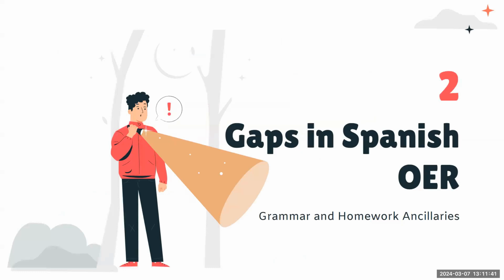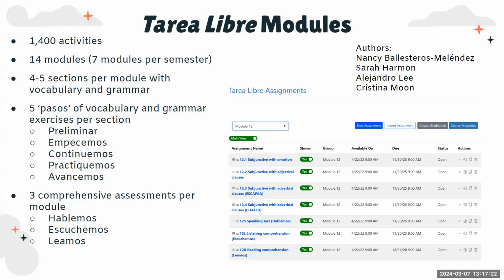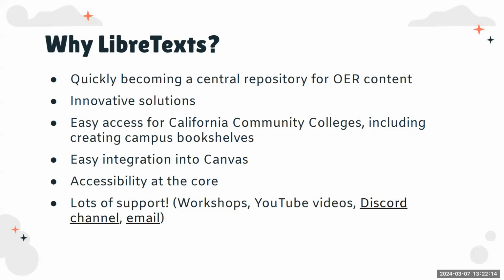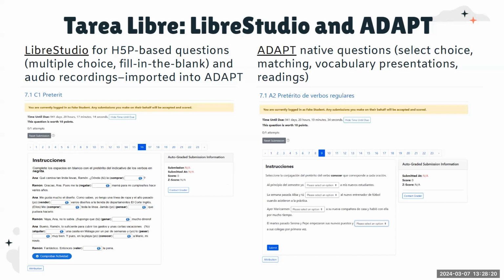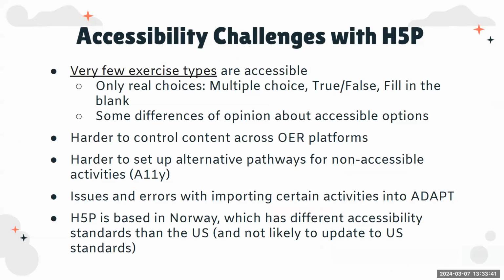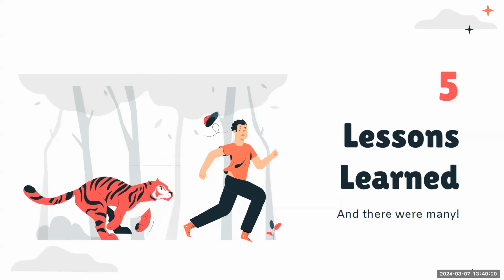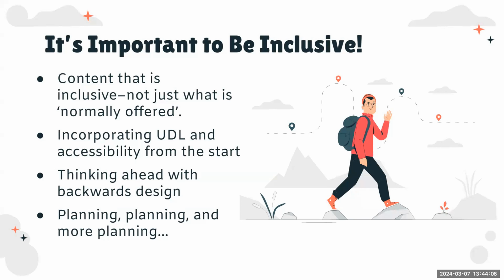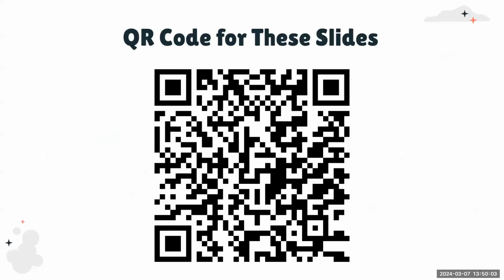From Textbook to Homework: Collaborative Journey in Developing Spanish OER Projects with LibreTexts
In this presentation, four instructors from California community colleges will discuss their transition from traditional commercial textbook bundles to Open Educational Resources (OER) and innovative homework solutions in Spanish language instruction. They will focus on three collaborative projects supported by the Academic Senate of California Community Colleges Open Educational Resources Initiative (ASCCC OERI) and LibreTexts: Entrada Libre (2020), Tarea Libre (2022), and Tarea Libre 2 (expected summer 2024). Attendees will learn about the collaborative process, from conception to implementation, and the challenges faced during the development of the materials.
The speakers will share valuable insights into OER development and offer actionable takeaways. The presentation aims to renew enthusiasm for reshaping the future of Spanish language education through innovative solutions. Emphasis will be placed on the creation of open and accessible resources that align with the ASCCC OERI IDEA framework of inclusion, diversity, equity, anti-racism, and accessibility.